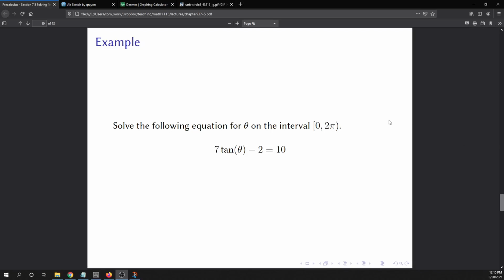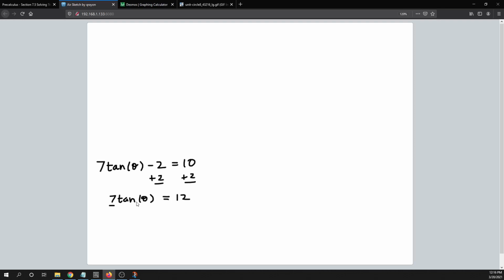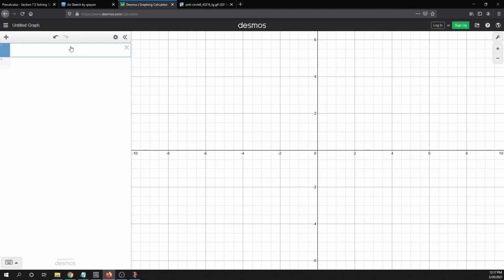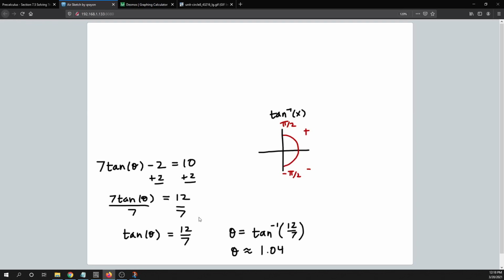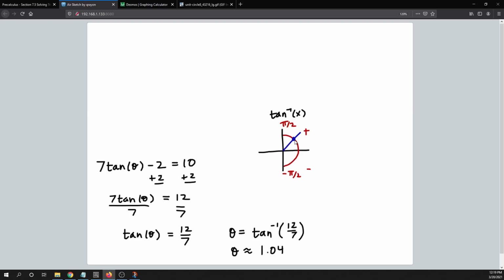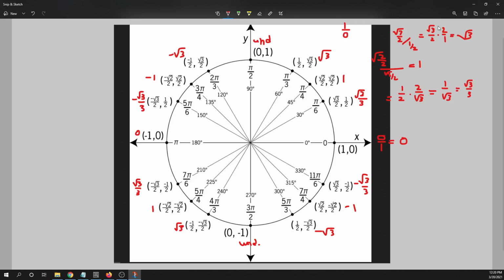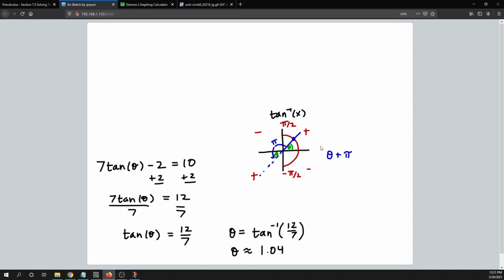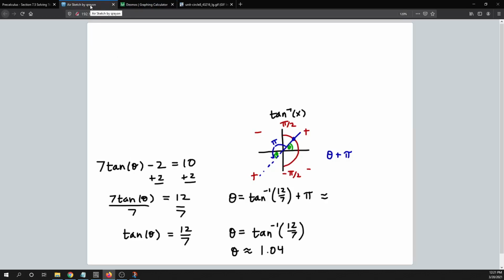Using a Calculator to Solve a Linear Trigonometric Equation, Example 3